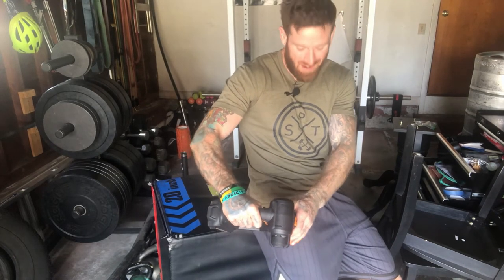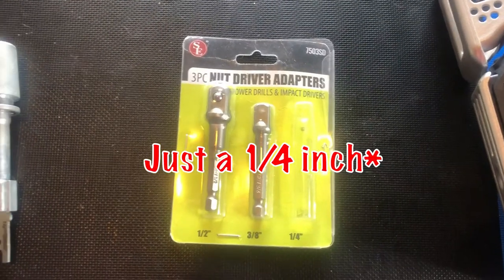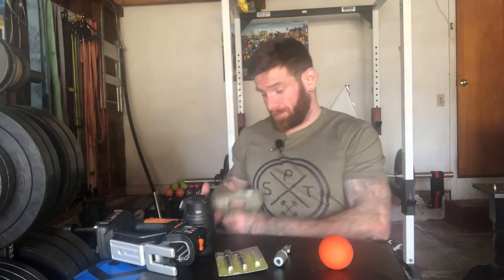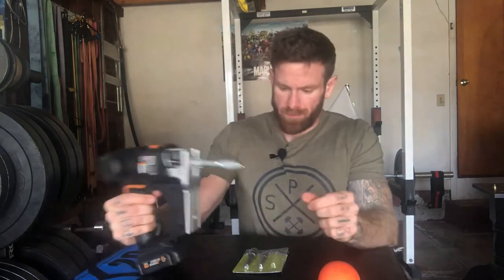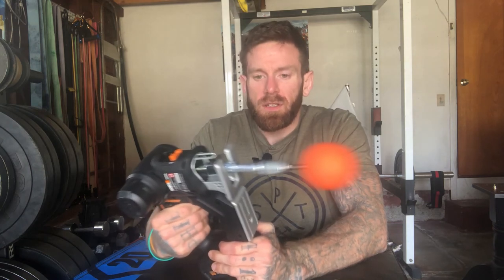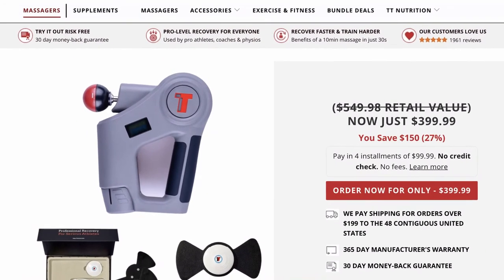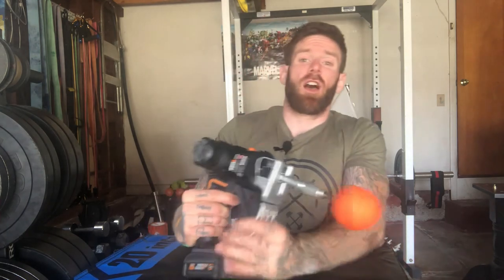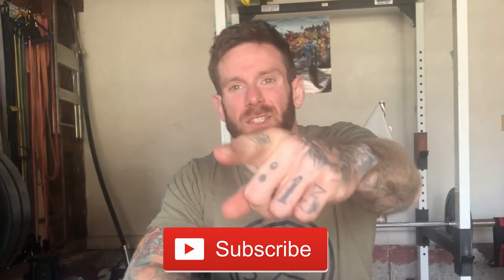Worx Jigsaw Theragun | DIY Massage gun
My very first DIY gym creations was this Worx Jigsaw Theragun.
Percussion massage gun are very expensive on the market, but also a hot favourite in the industry and tool that i think everyone needs and should have.

This worx jigsaw massage gun cost me less than $100 to make and you might be able to make one even cheaper depending on the Jigsaw tool you use.

If you want the best from your recovery and get the most out of your muscles and performance then you need a diy percussion massage gun. You need this worx jigsaw theragun.

My muscles were always tight and sore and honestly i don't know what i would do without this worx jigsaw theragun.